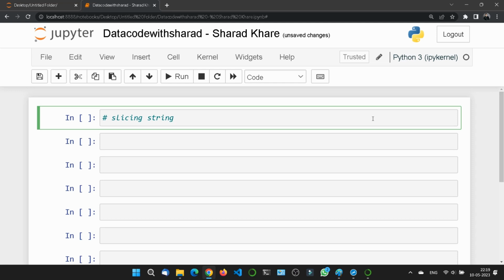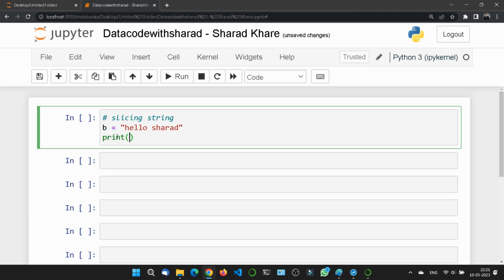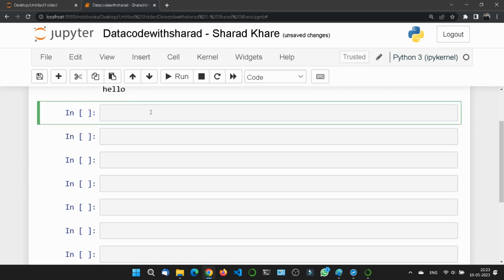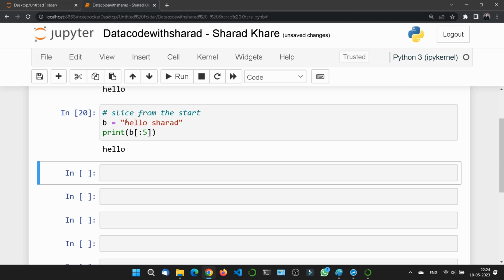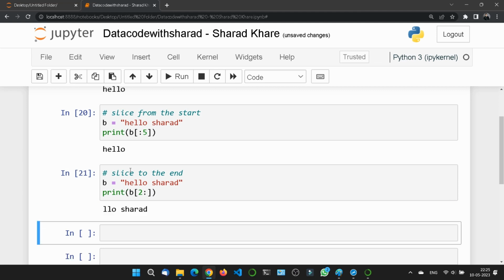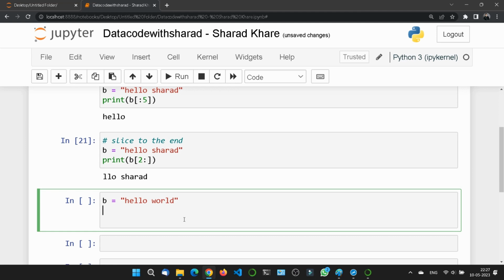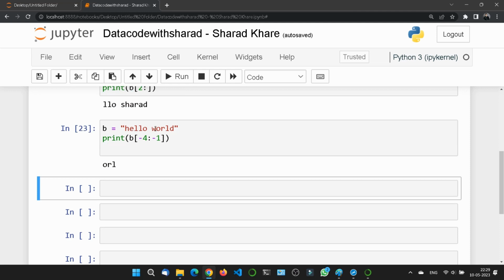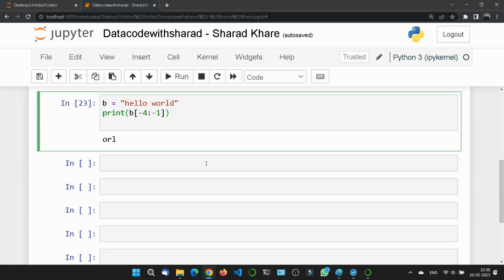Python String Slicing || String Slicing in Python || Python Tutorial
00:00:00 Introduction